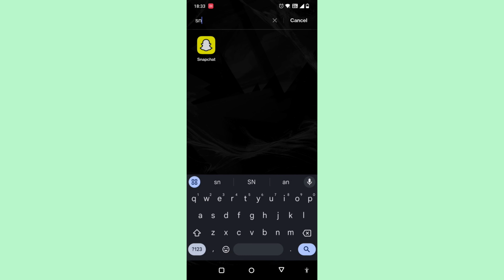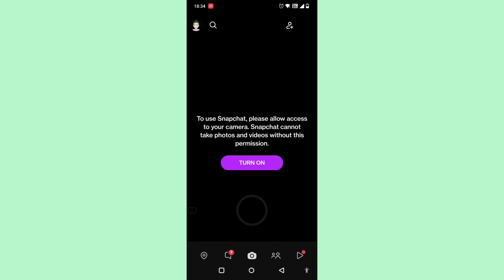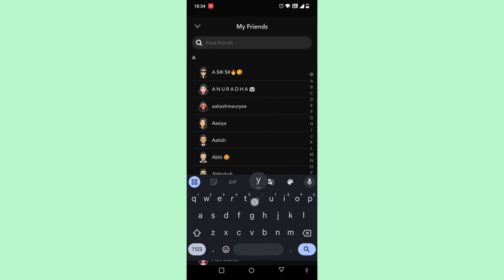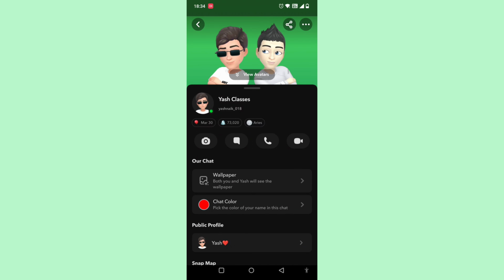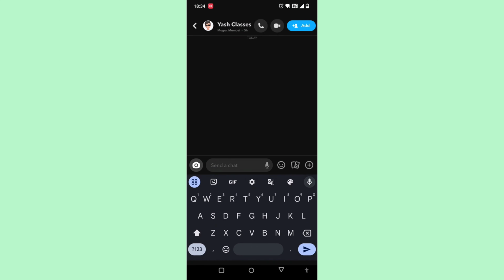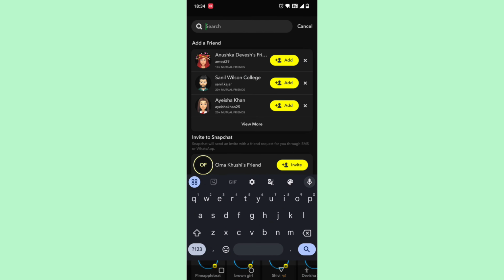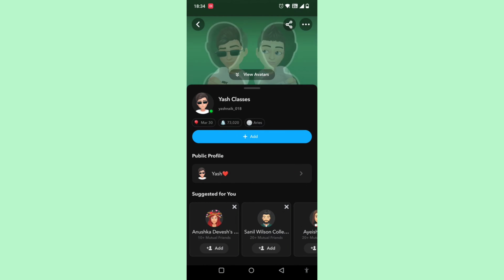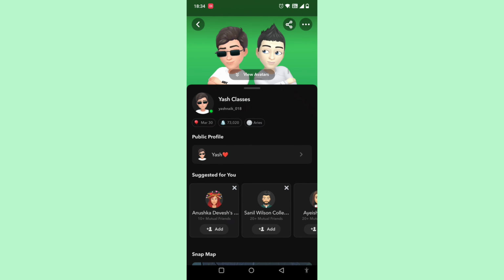How to Find Deleted Friends on Snapchat - See Removed Snapchat Friends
Wondering how to find deleted friends on Snapchat? In this video, I’ll show you the steps to see removed friends on Snapchat and discover how to check if someone has deleted or unadded you. Learn how to recover deleted friends on Snapchat and navigate your account to find removed Snapchat friends effortlessly. Whether you're trying to track deleted friends on Snapchat or understand how Snapchat friend removals work, this guide will walk you through everything you need to know for 2024!

0:00 - Introduction
0:05 - How to Find Deleted Friends on Snapchat - See Removed Snapchat Friends